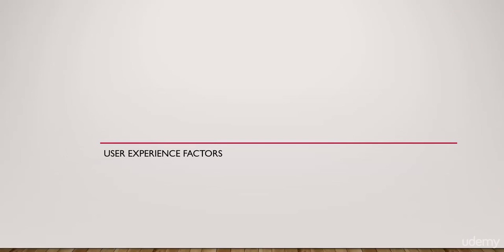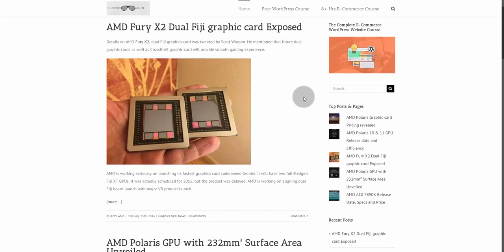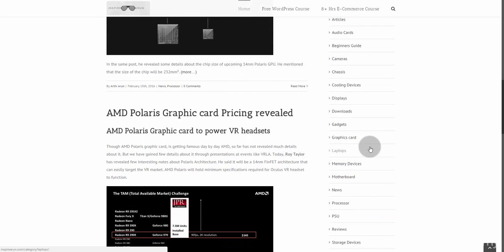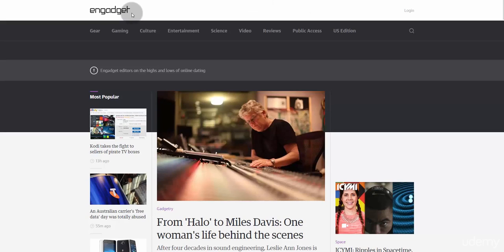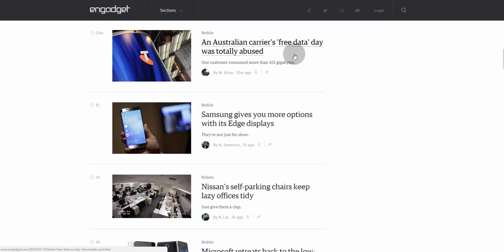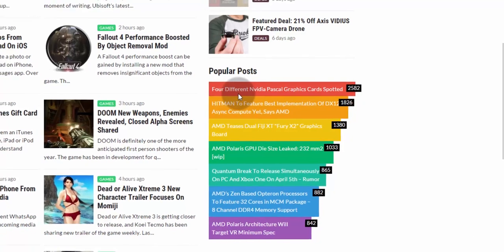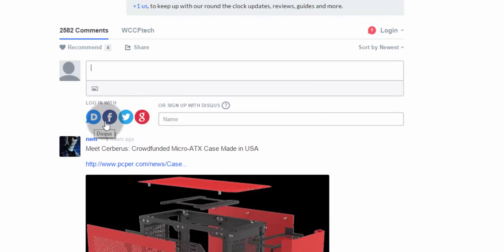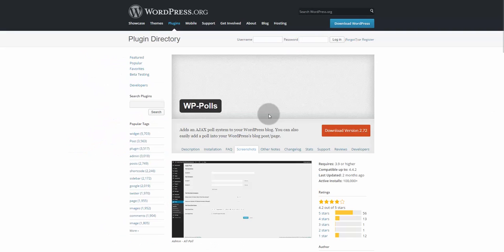SEO Factor 19 Interactive Elements